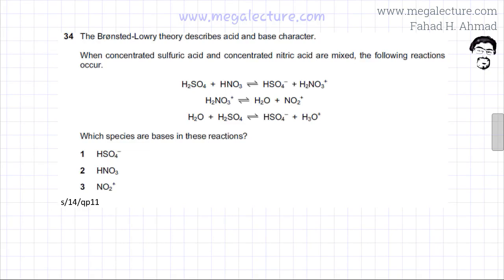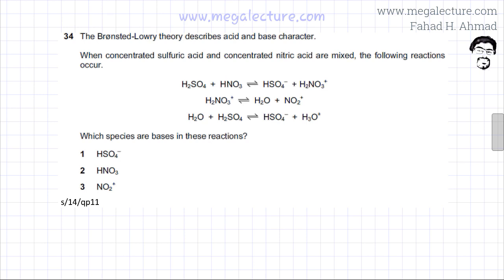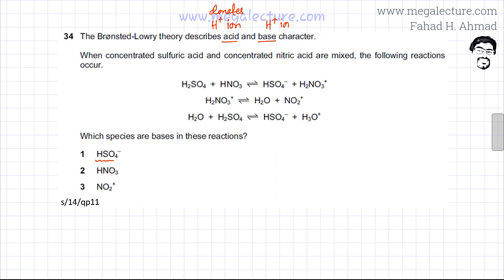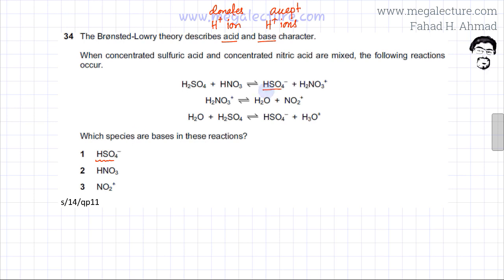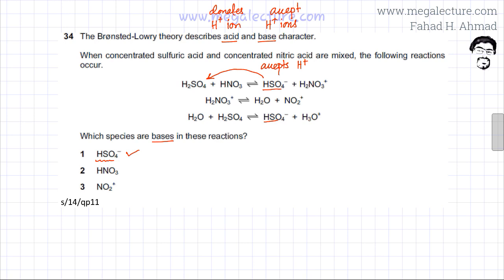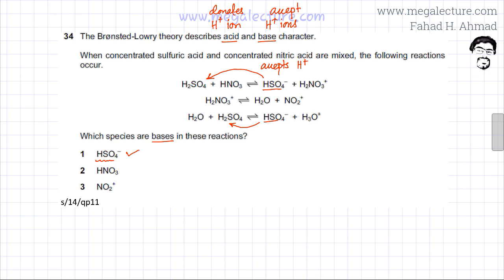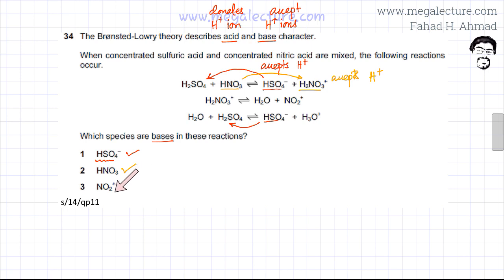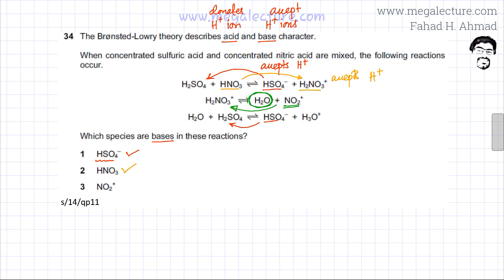34 - 9701_s14_qp_11 : Bronsted-Lowry Acids & Bases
Question on Bronsted Lowry Acids & Bases.